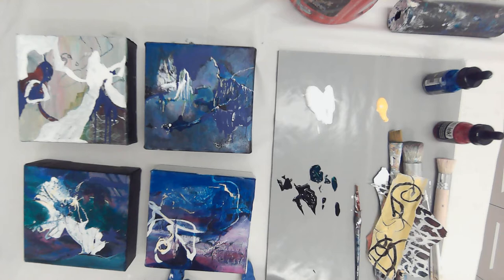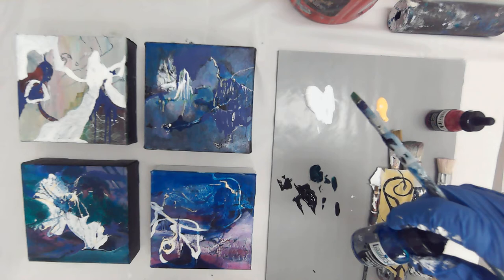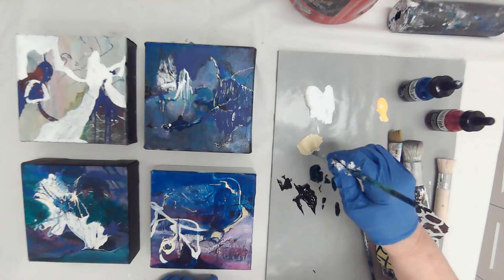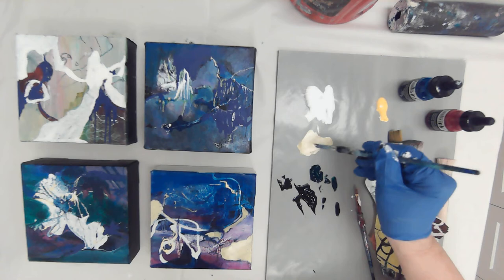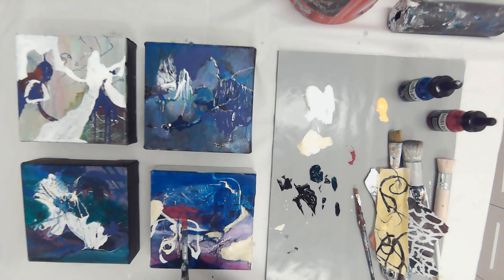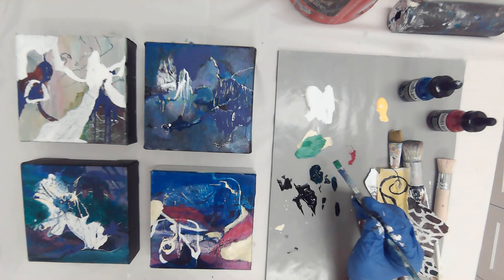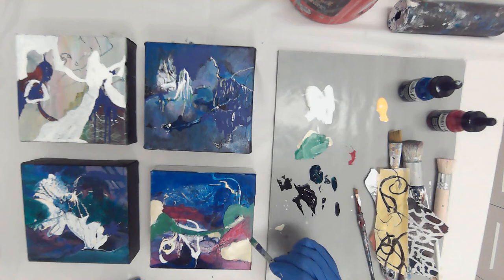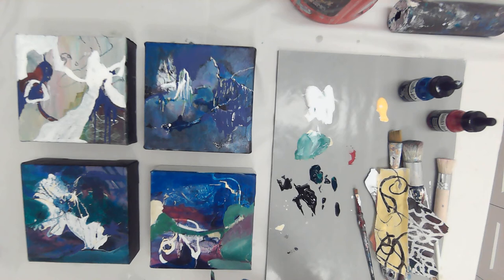Abstract Painting Process - Small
Sharing my process painting my small works series for a grid wall.  Abstract Expressionist mixed media painter.